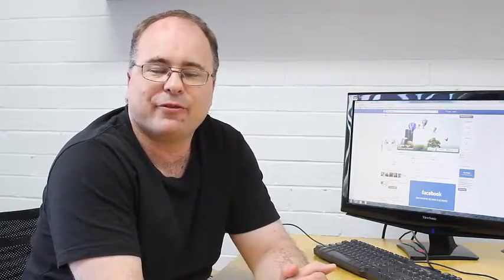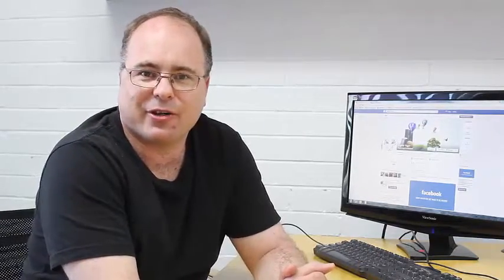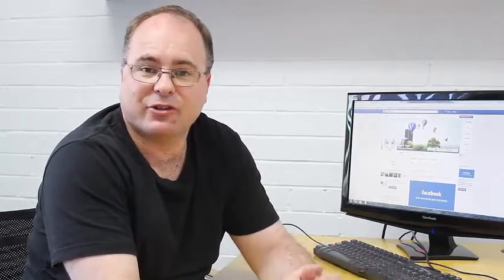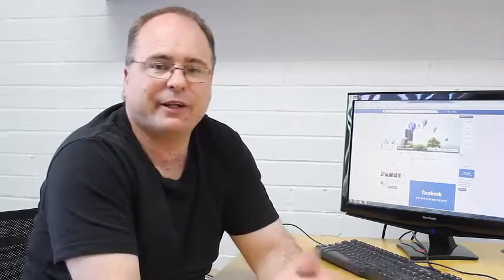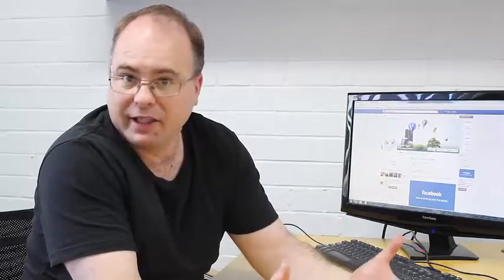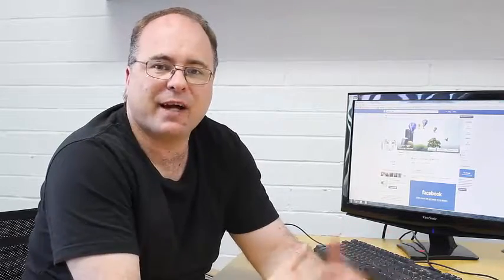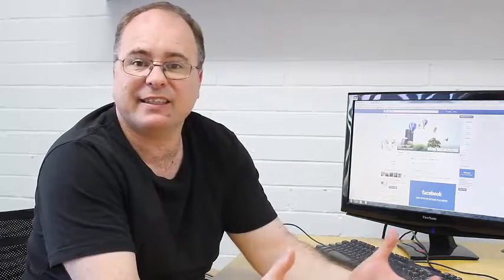Introducing Greg Paul - Creative Director, Digital Tiger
We are proud of the team at Digital Tiger.  In this video we introduce Greg Paul the Creative Director.